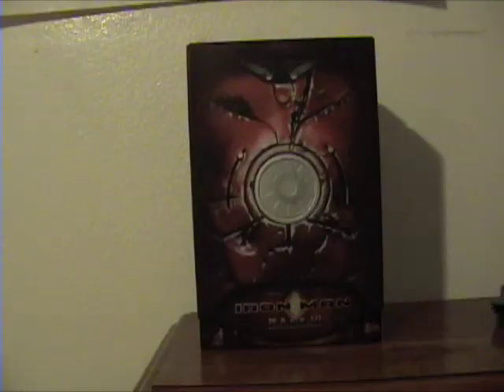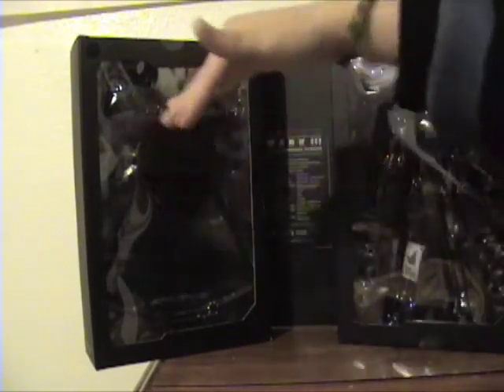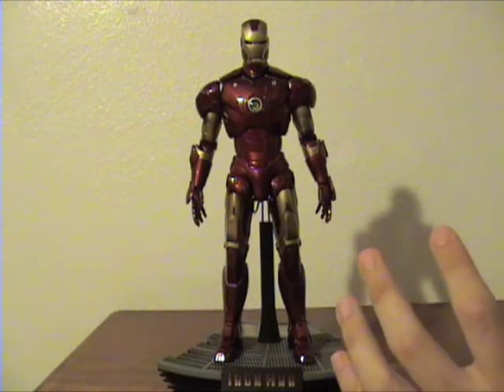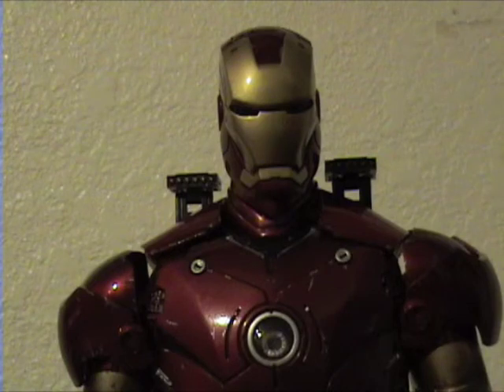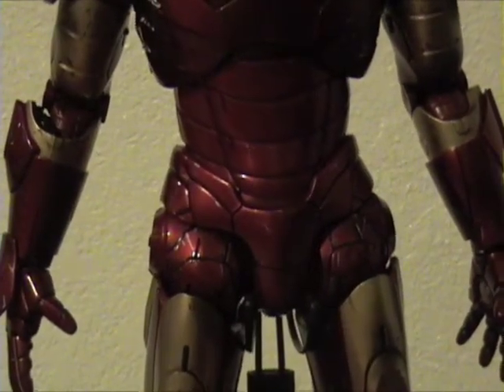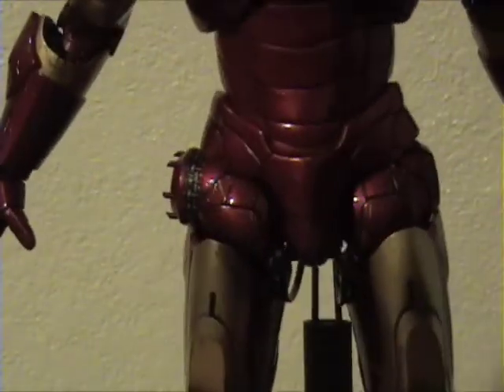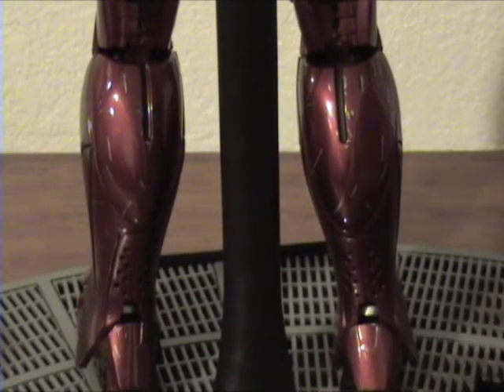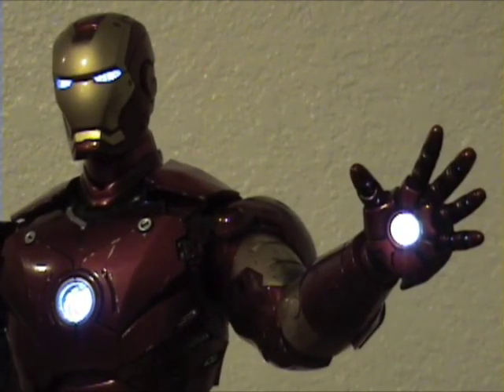Hot Toys Battle Damaged Iron Man Review! Pt. 1